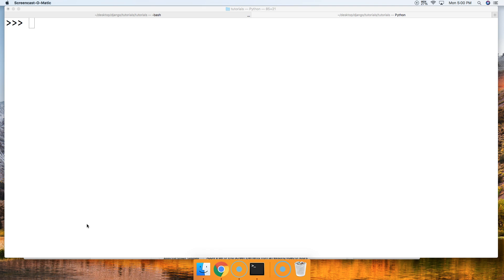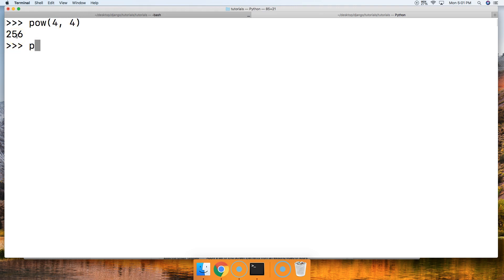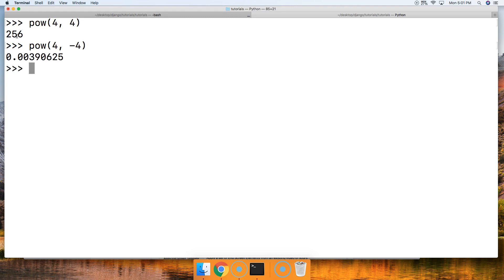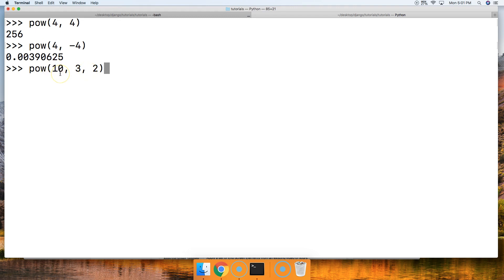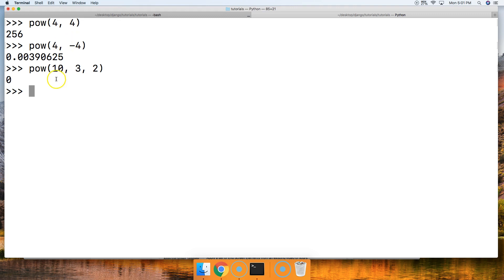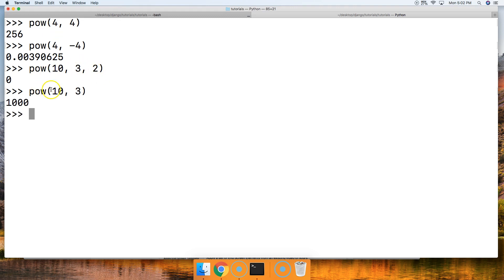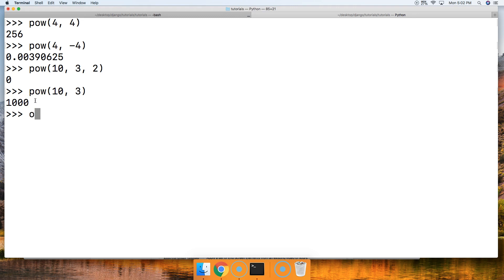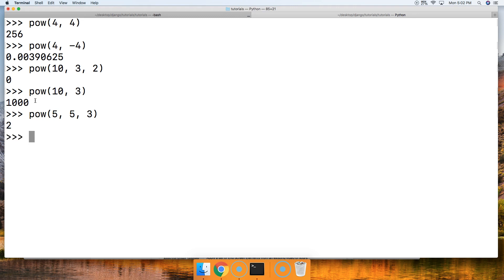Python 3.7: Pow() Built-in Function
In this Python 3.7 tutorial for beginners, we will look at the pow built-in function in Python. For more information and code files please